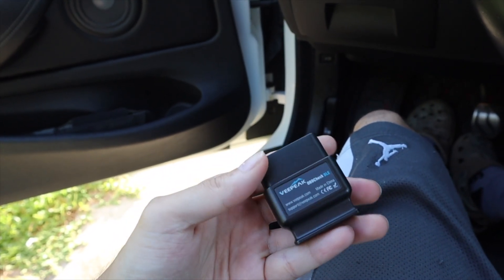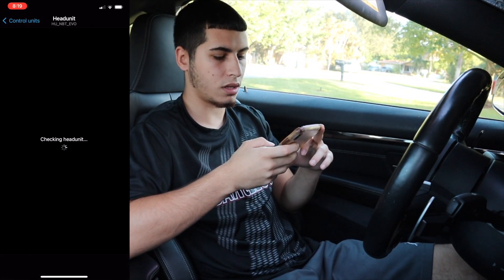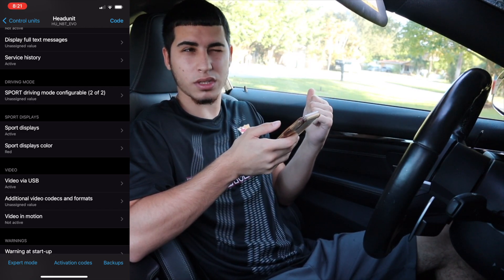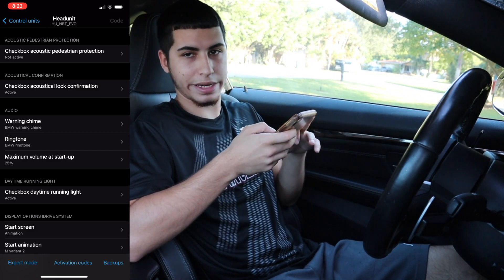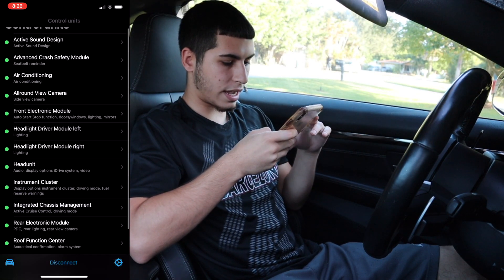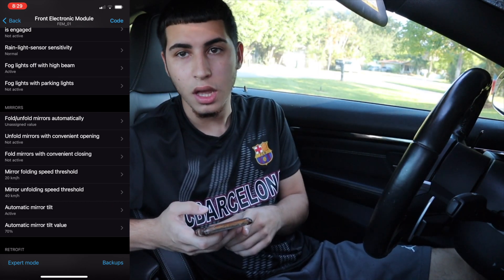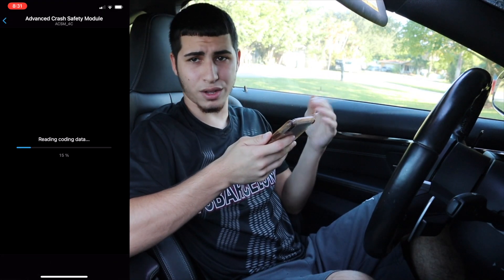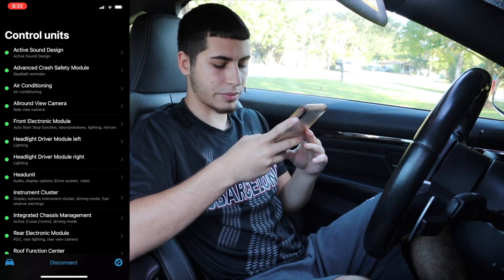Coding Hidden Features in My BMW F82 M4 Using BimmerCode!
Coding Hidden Features in My M4 Using BimmerCode!

Hope you guys enjoyed the video. Coding some hidden features on my BMW M4
Tool For Coding:
Veepeak OBDCheck

Tools Used:
Impact Drill
Tool Kit and Sockets
Driver Bit Set
Pick Set
Trim Removal Tool Kit
Drill/Driver Kit With Battery & Charger

Camera Gear:
Sony Alpha ZV-E10
GoPro HERO11 Black
JOBY GorillaPod
Camera Mount Tripod
Rode Microphone
Gimbal Stabilizer
Triple Suction Camera Mount
Camera Cleaning Kit
SanDisk 256GB Extreme SDXC UHS-I Memory Card
LaCie Rugged USB-C 1TB External Hard Drive
MacBook Pro

Car Accessories:
Car Cover
MICHELIN Pilot Sport 4 S
Apple Car Play Antenna
Enet OBD2 Cable
Universal Jack Pad
Key Battery's CR2450

Music
Tried in Fire